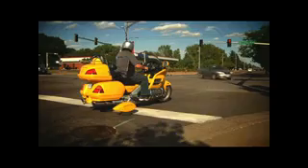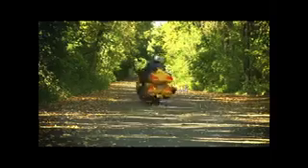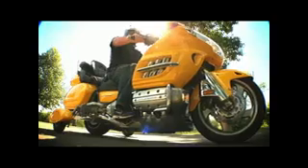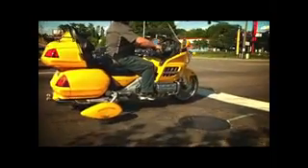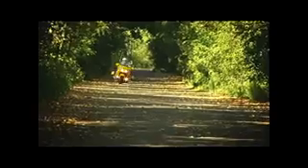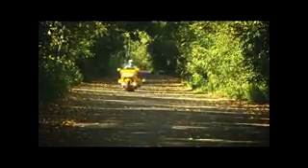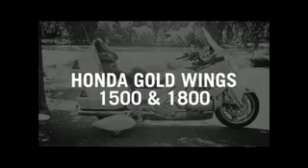2012 Honda Goldwing Trike Kit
If you are looking for a 2012 Honda Goldwing Trike Kit then look no further.  Our kit can have you back up and riding your Honda without giving up all the freedom of riding your motorcycle.  You don't need to trike your bike.